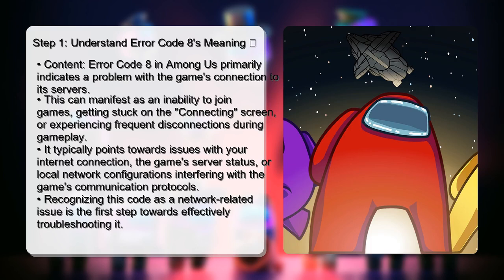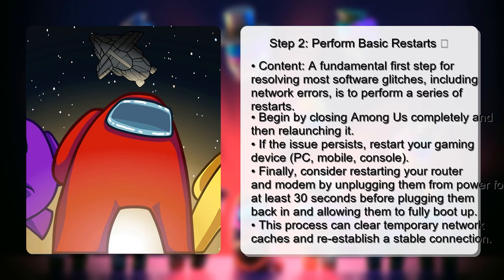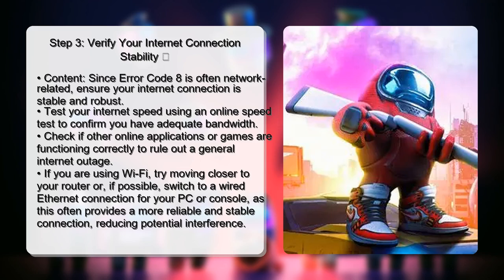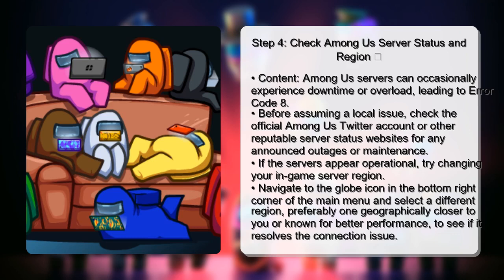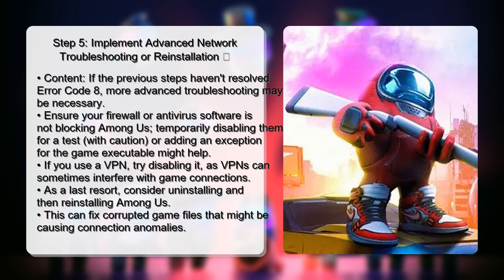What Is Error Code 8 in Among Us and How to Fix It